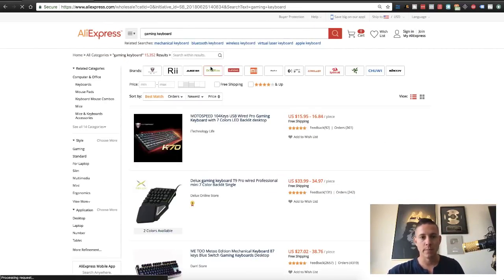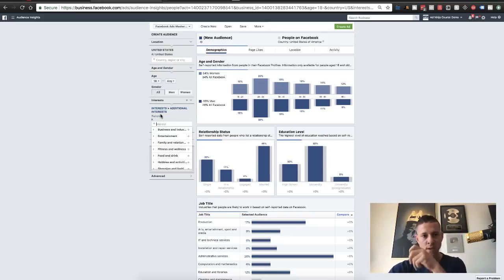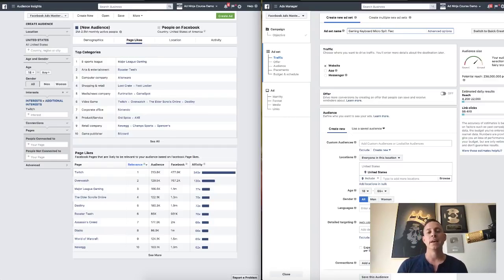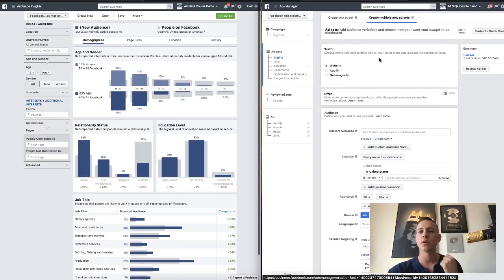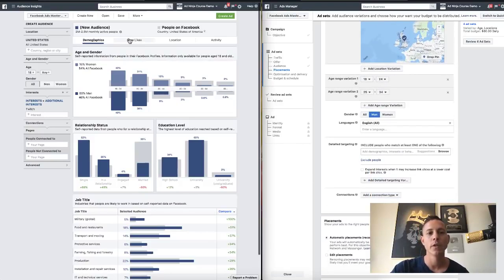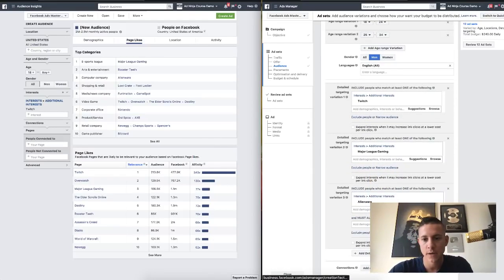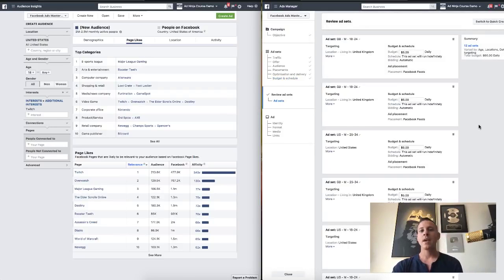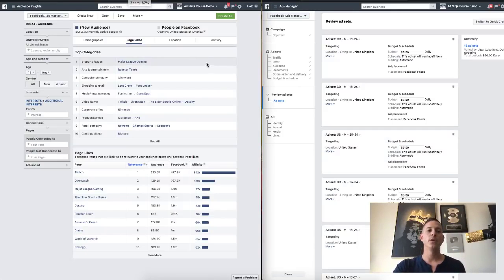DigitalMarketing: How to Make Profitable FB Ads Using $5 Ad Sets / Как заработать в фейсбуке